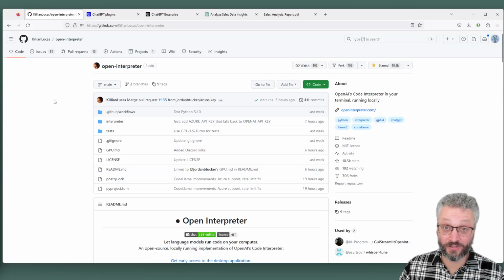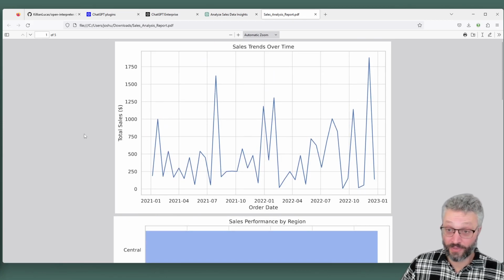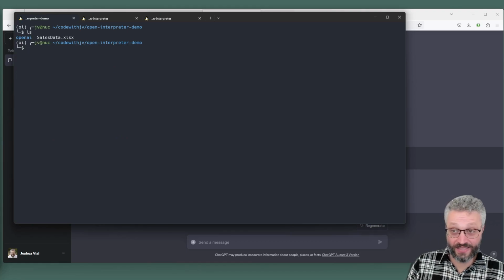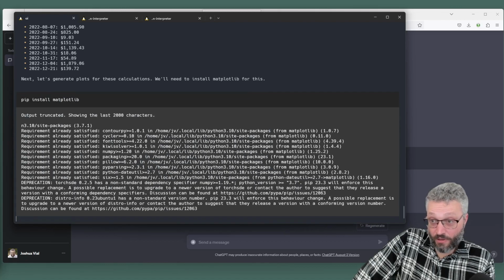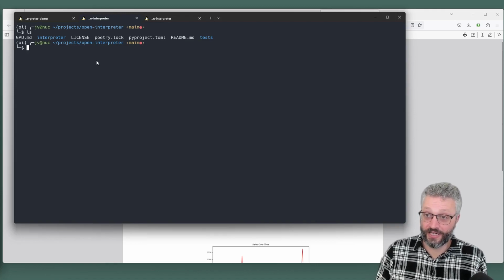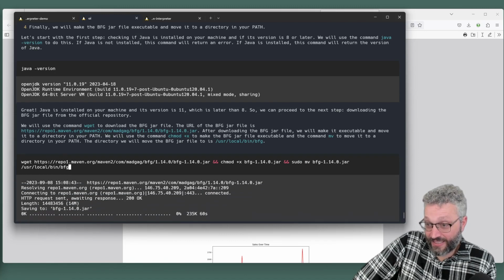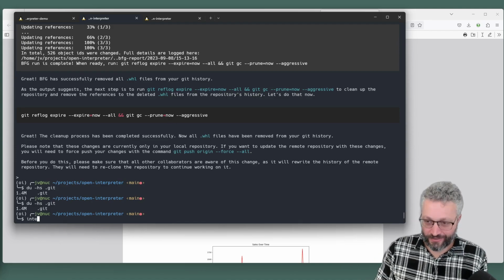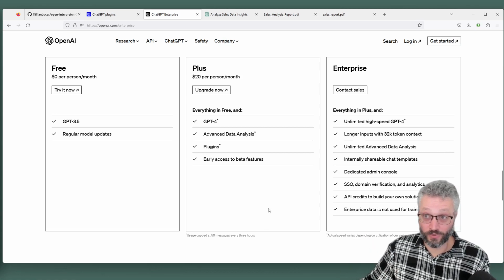Open Interpreter: open source version of ChatGPT code interpreter with local LLM support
Open Interpreter is an open source implementation of ChatGPTs Advanced Data Analysis plugin (used to be called code interpreter). But it has access to the internet and your local machine, excellent for miscellaneous terminal tasks and writing simple scripts. Ships with codellama support so you can run it without paying API fees.

I mention Aider a bunch in the video which is the main tool I recommend as a programming assistant

00:00 Introduction
00:16 Open Interpreter quick overview
00:43 OpenAI Advanced Data Analysis overview
02:21 Installation and setup
03:50 Analyzing a spreadsheet demo
07:05 Removing large files from git history demo
11:06 Run with local code llama
11:57 Final comments on project
12:58 Wrap up